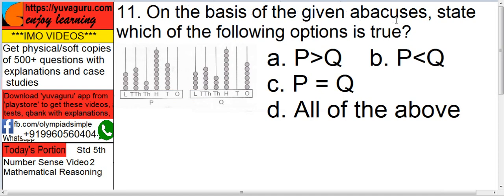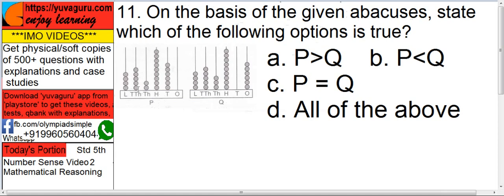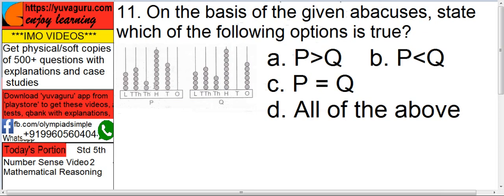IMO Video Std 5 Number Sense # shorts 11